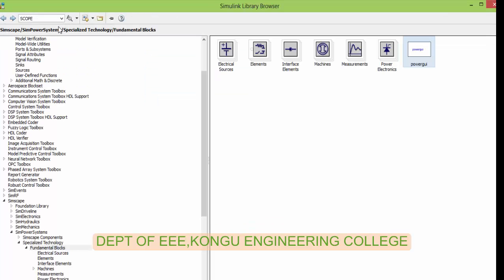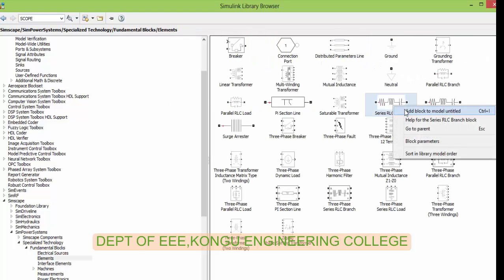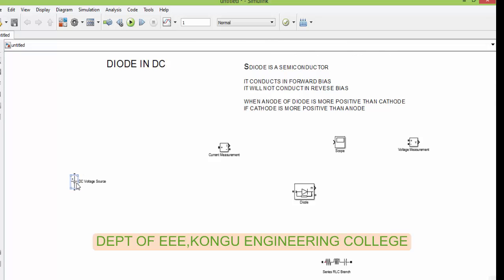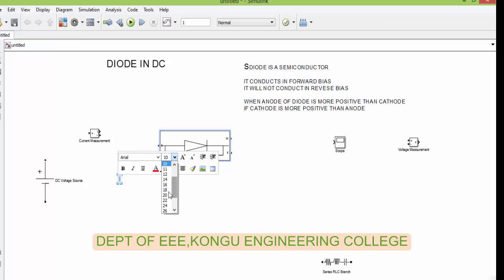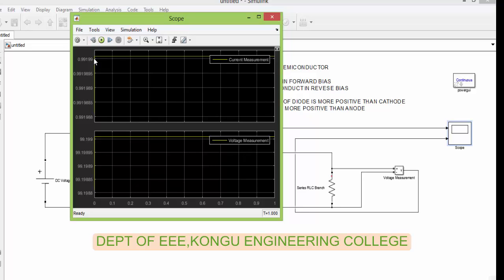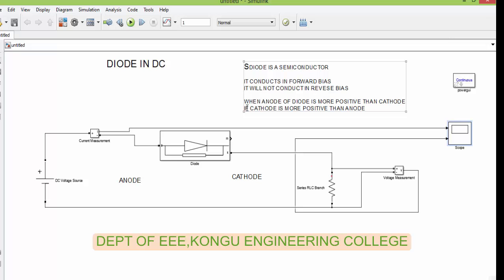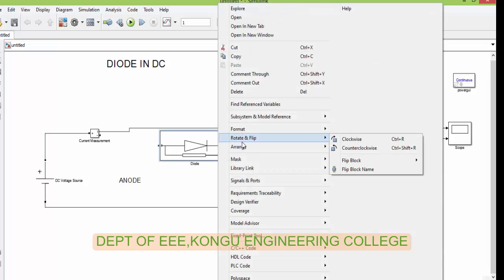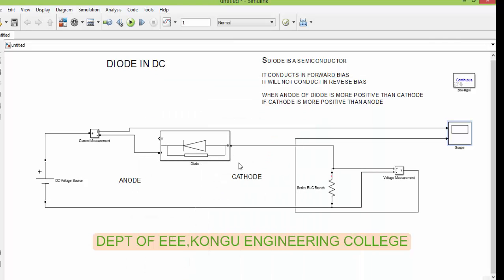matlab simulation of diode with dc source